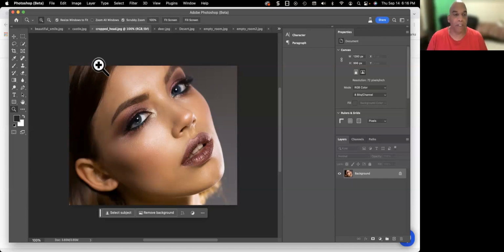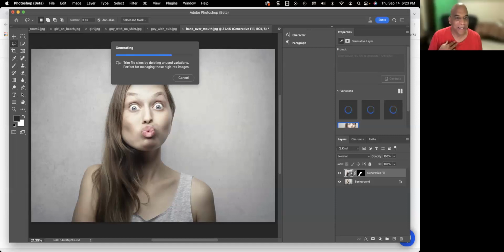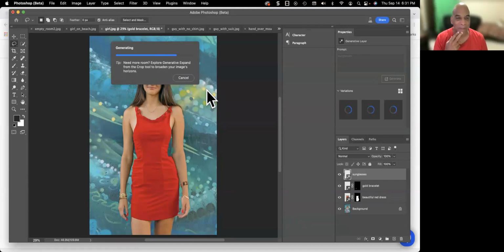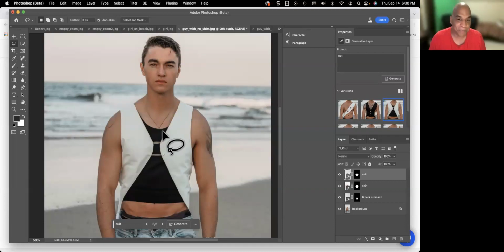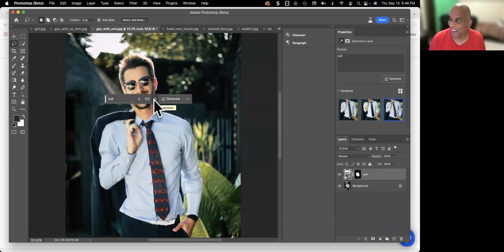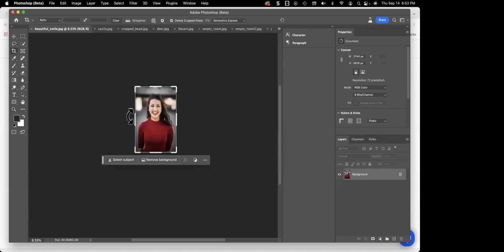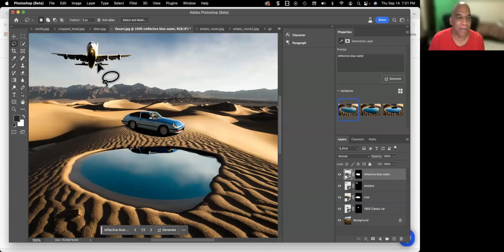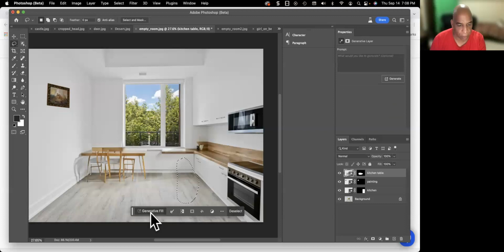Generative Fill in Adobe Photoshop - Austin Adobe User Group 2023-09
The Austin Adobe User Group on  Zoom, Thursday, September 14, 2023, presents a free program about an exciting new feature in Photoshop:

Generative Fill

In the training, you will learn how to use Generative Fill to:

Add any object to an image
Change clothing on a person
Expand the background of an image
Remove an object from an image
Change the background in an image
Change a person’s facial expression (e.g., make a person smile)
Create a reflection
And more…

Cornelius Chopin is an Accessibility Coordinator at Texas Health and Human Services. He received an Adobe Certified Instructor (ACI) title in Dreamweaver, Photoshop, and Flash and teaches at night at several schools including the Art Institute of Austin. He completed his Master’s degree in Information Science and Learning Technologies (ISLT) from Missouri University in December 2012 with an emphasis on E-learning and Mobile Application development.